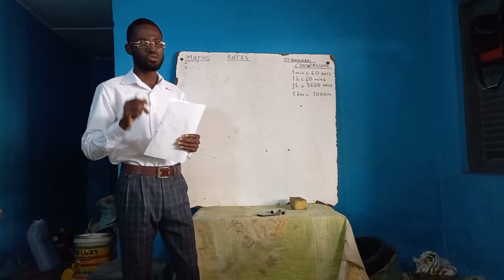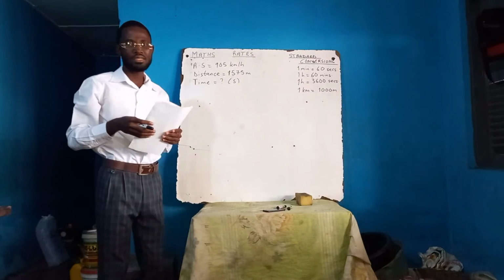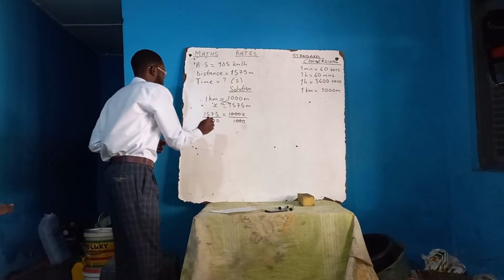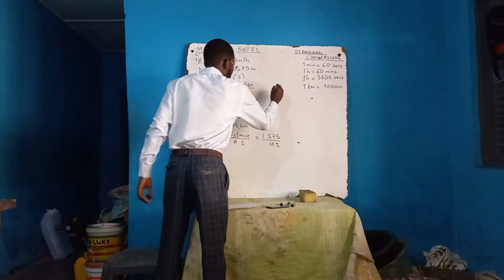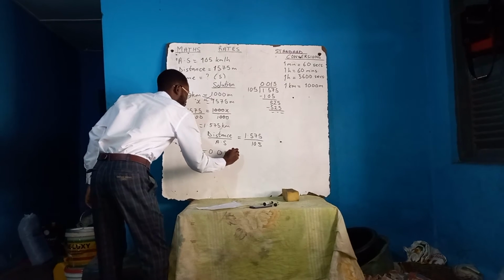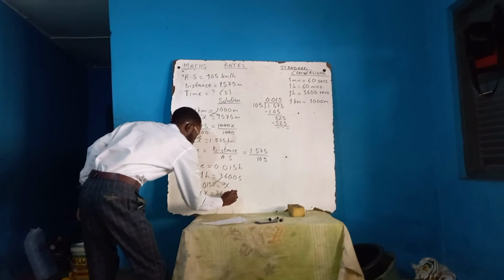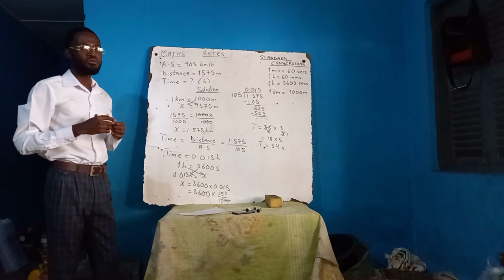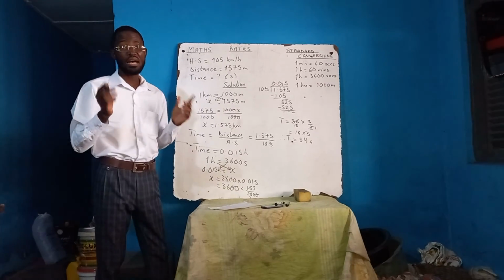maths LESSON FIVE OF RATES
MATHS MADE EASIER..